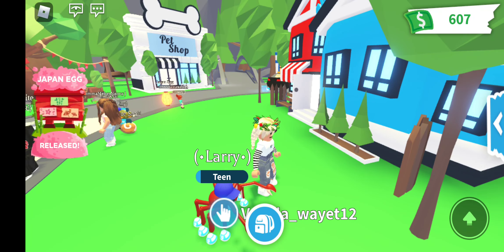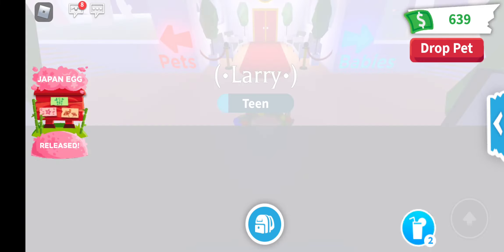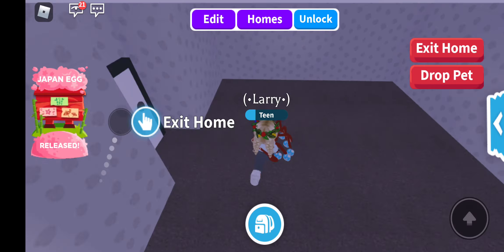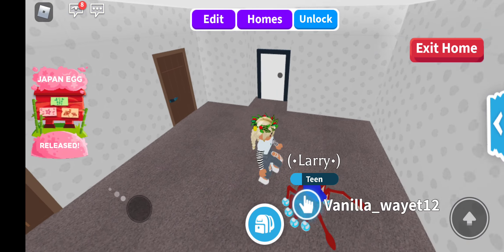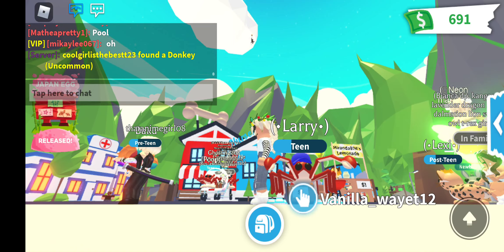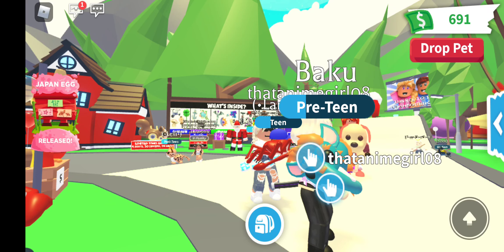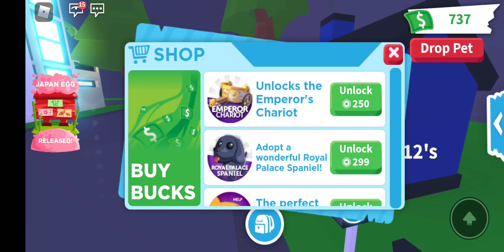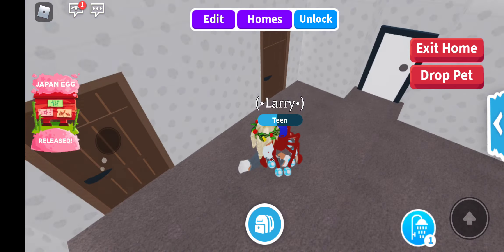Hatching a Japan egg in adopt me!